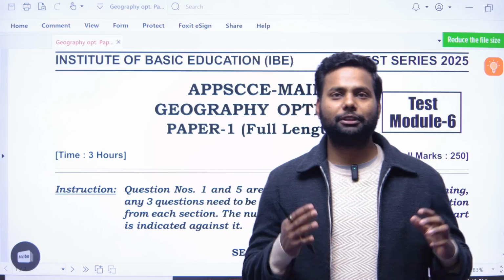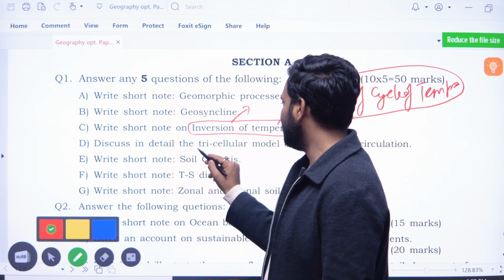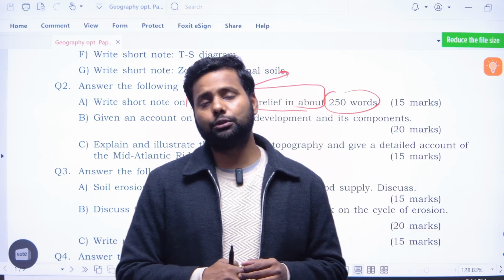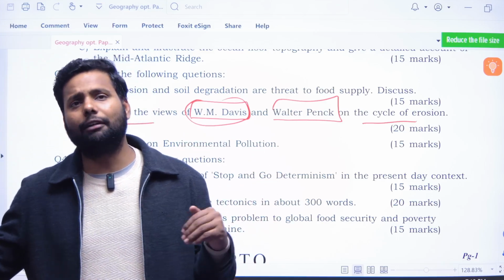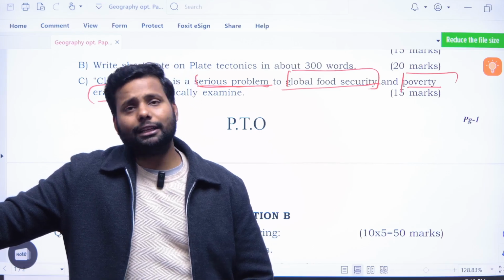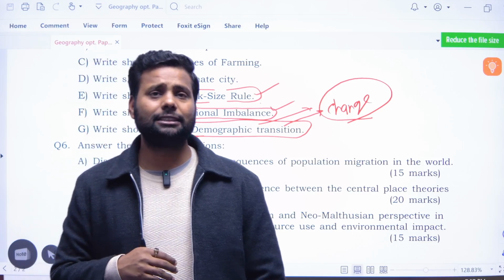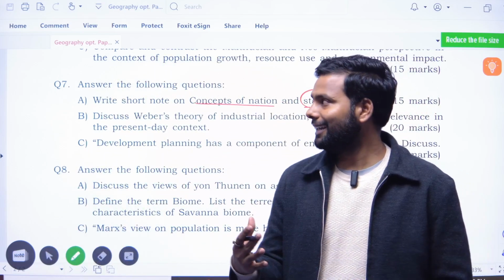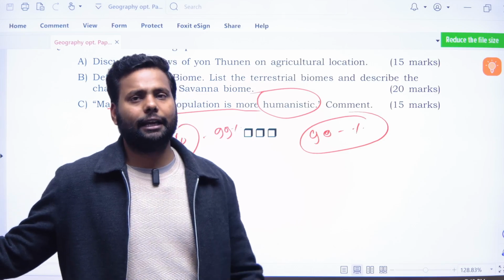APPSCCE Mains Test Series | Geography Optional | Paper -I | Question Paper Analysis | IBE Coaching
APPSCCE Mains Test Series 2025
Geography Optional
Paper-I, Full Length Test-2
Questions Analysis